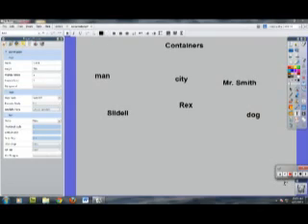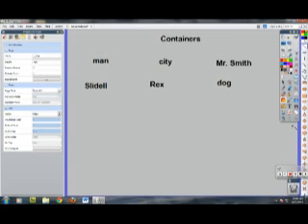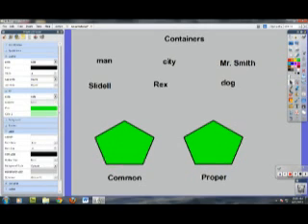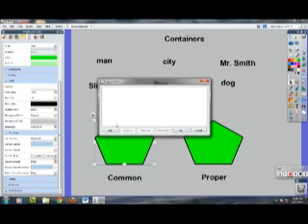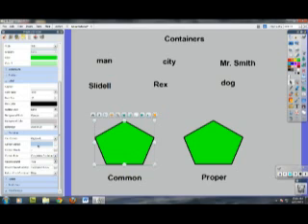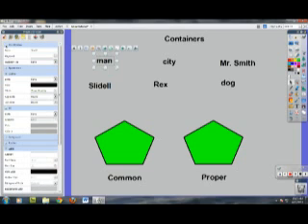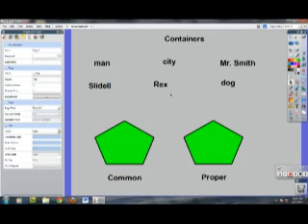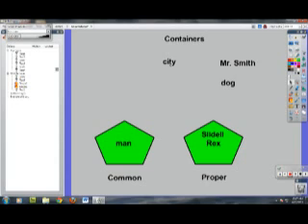Containers and layers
Learn how to make containers and learn about layers.